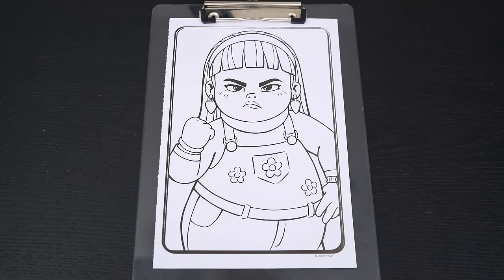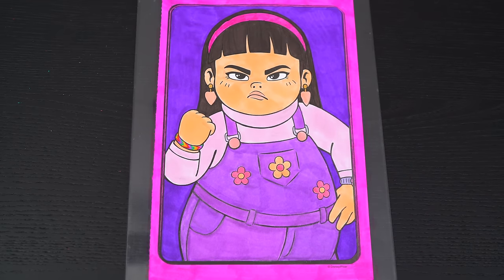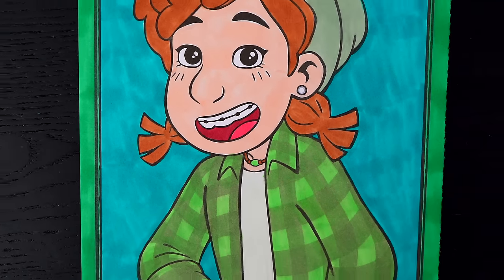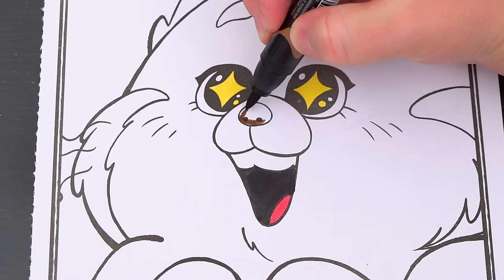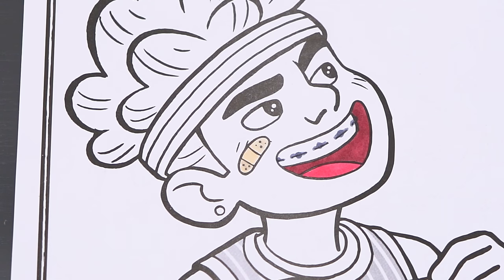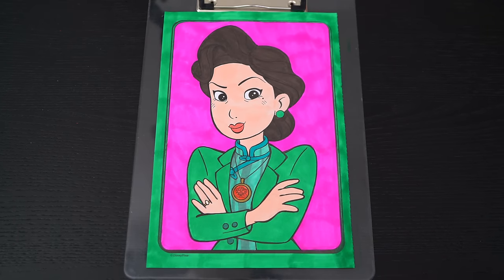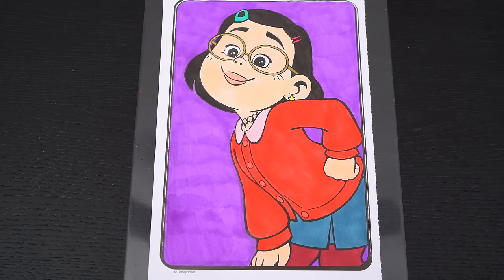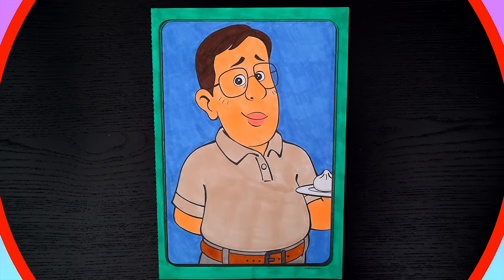Coloring Every Turning Red Character Disney Pixar Coloring Pages | Prismacolor Markers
Hey everyone, and welcome to Coloring With Kimmi The Clown! Today I'm going to color in my Turning Red coloring book! Watch me color pictures of Mei Mei, Abby, Miriam, Priya, Red Panda Mei, Tyler, and Mei's parents using Prismacolor colored paint markers! I had so much fun coloring in this awesome book and watching my pictures come to life! Great book for people who love Disney Pixar, drawing, painting or being artistic! HAVE A COLORFUL DAY!!! ☺️